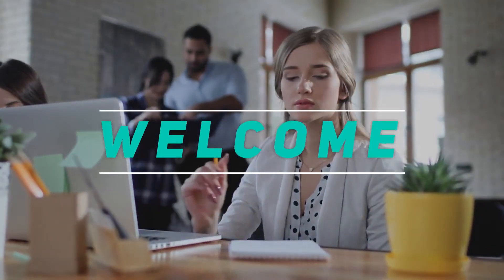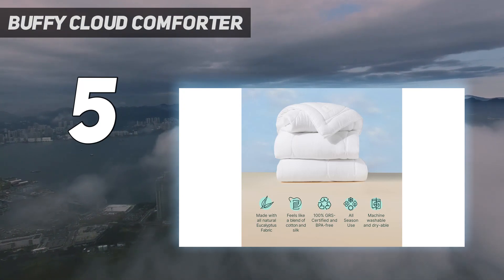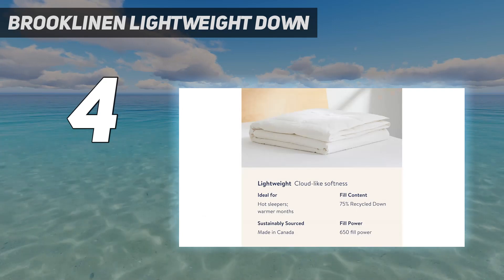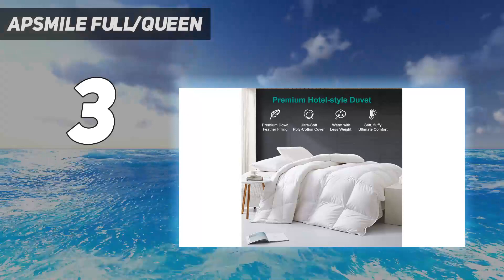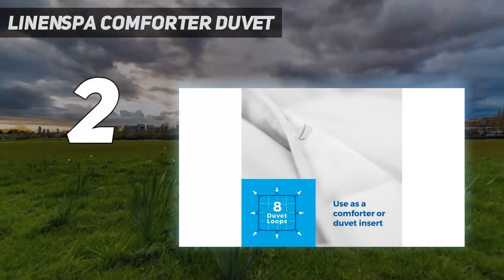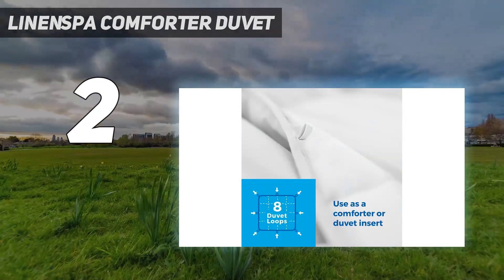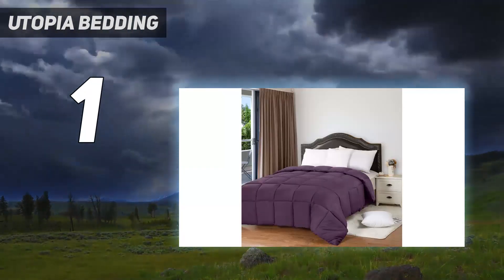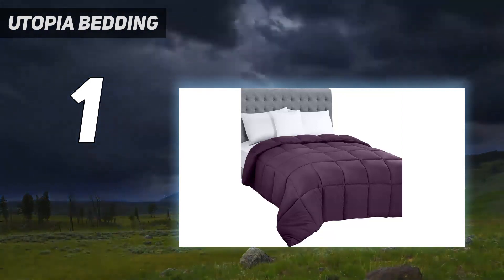5 Best Linenspa All-Season Quilted Comforter in 2023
Here is the Updated Prices of the Best Linenspa All-Season Quilted Comforter in 2023!

Things that we mentioned in this video:
1. Utopia Bedding  - B098LMV6B3
2. Linenspa Comforter Duvet  - B00VGR4VW4
3. APSMILE Full/Queen - B07MKDFBTG
4. Brooklinen Lightweight Down  - B08KYDPMJV
5. Buffy Cloud Comforter - B07FPRBMVP